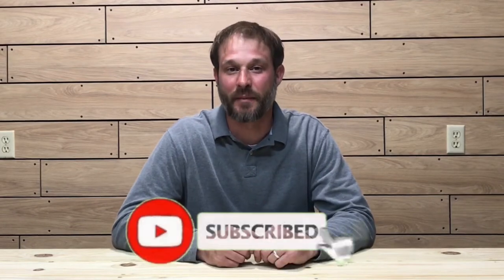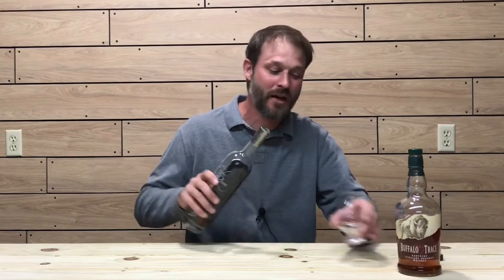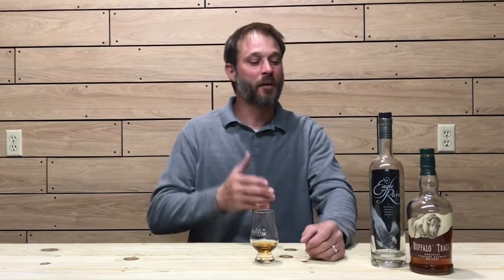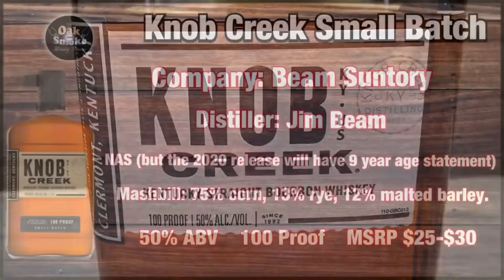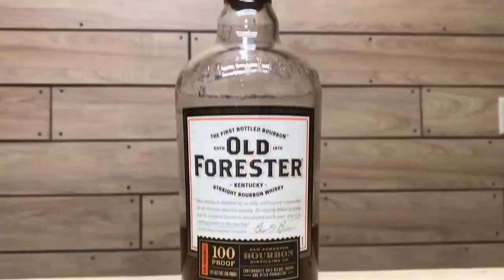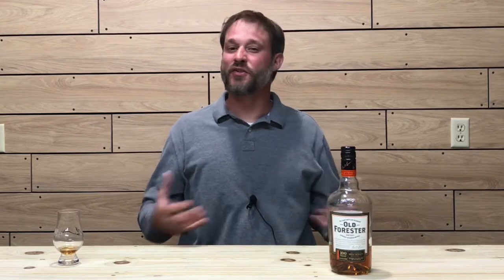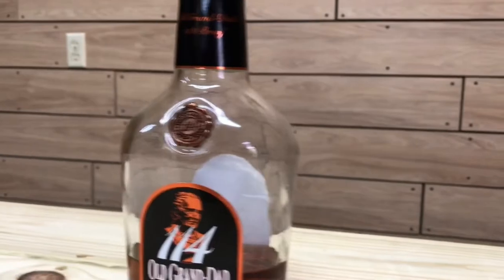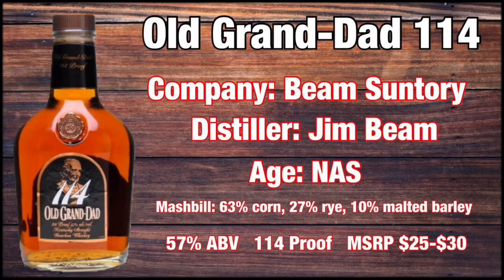Top 5 Go To and Available Budget Bourbons under $30 2020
In this episode of The Oak and Smoke Whiskey Reviews I will be going over my Top 5 Go To and Available Budget Bourbons under $30 2020.  The Bourbons that I will be showcasing in this episode will be my picks of the best budget pours under $30 in 2020.  Cheers!!

This video is intended for those who are of legal drinking age!!